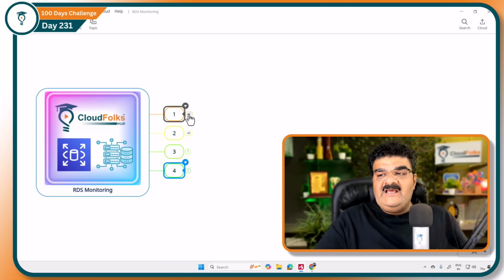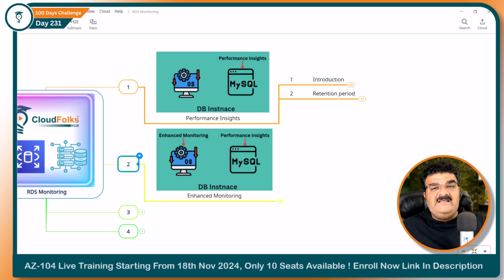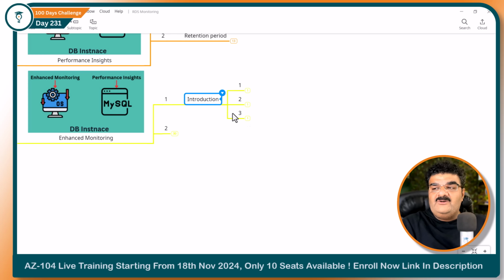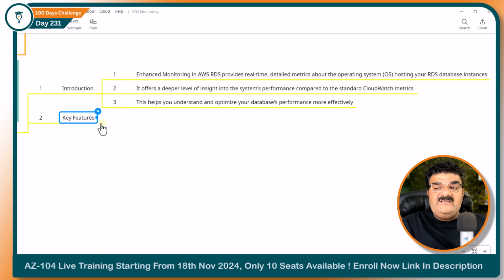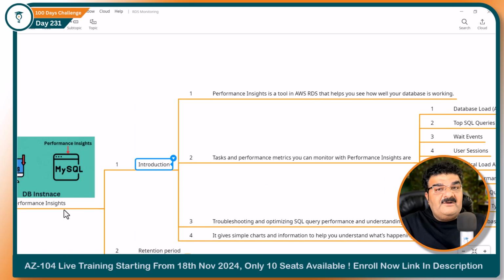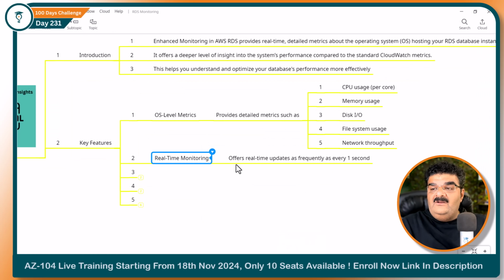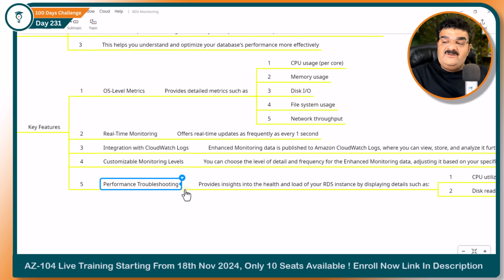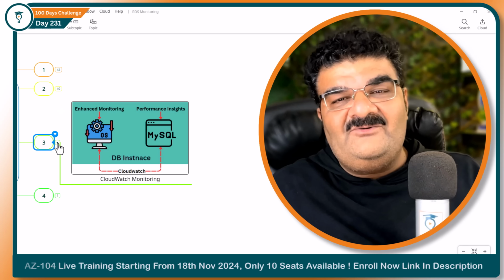Day 231 AWS RDS || RDS Monitoring- Enhanced Monitoring In Hindi || AWS Tutorial For Beginners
We’re thrilled to announce that our AZ-104: Microsoft Azure Administrator live training is Starting From 18th November 2024, with only 10 seats available.

In this video, we explore Amazon RDS Enhanced Monitoring, a powerful tool for gaining deeper insights into your database performance. Learn how to set up Enhanced Monitoring for Amazon RDS, understand key metrics, and use this feature to optimize and troubleshoot your cloud database. This tutorial is perfect for anyone managing critical workloads on AWS and looking to leverage advanced monitoring tools.